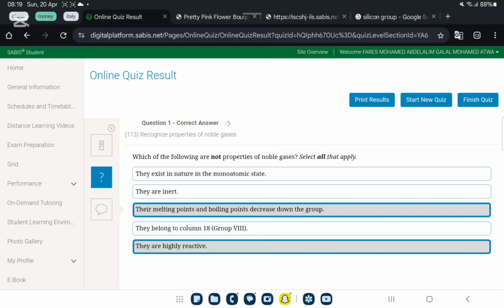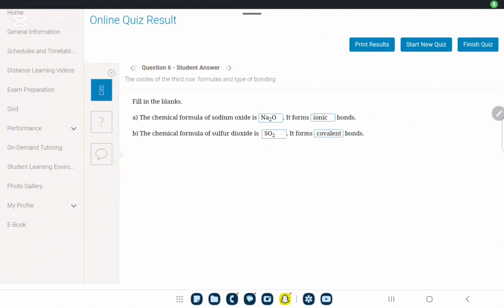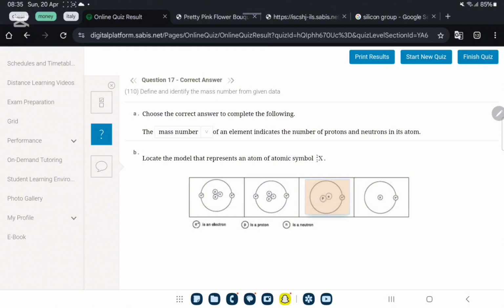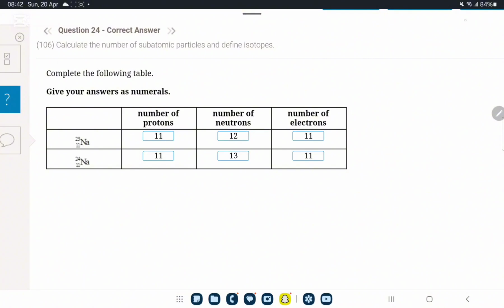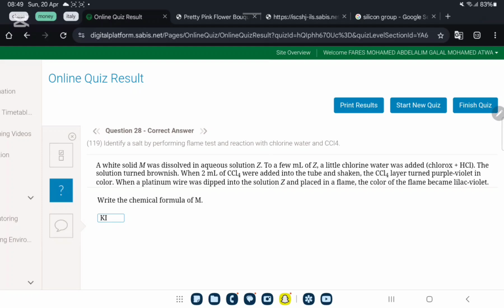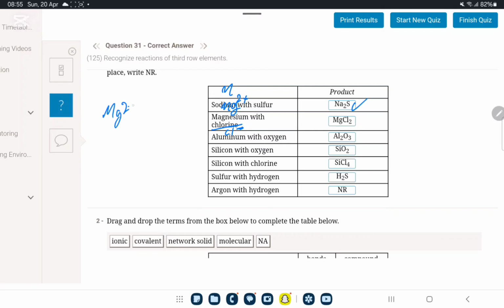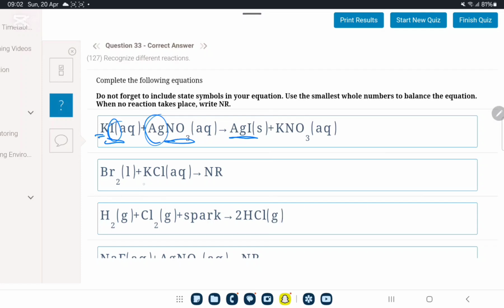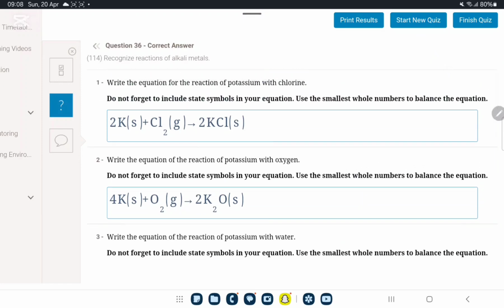chemistry CA wk3 t3 by fares